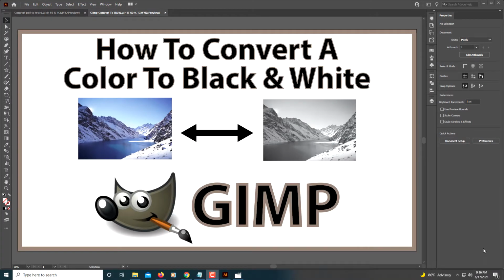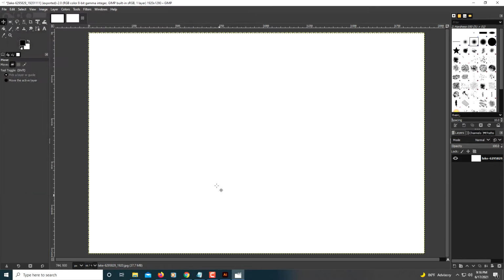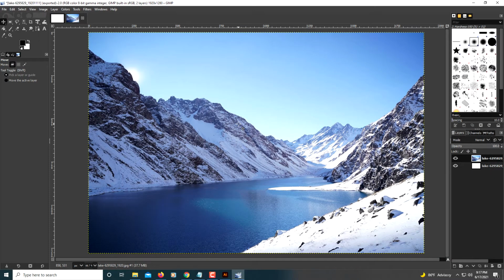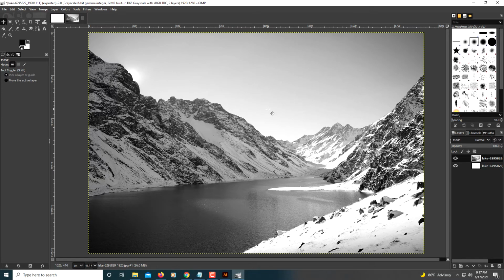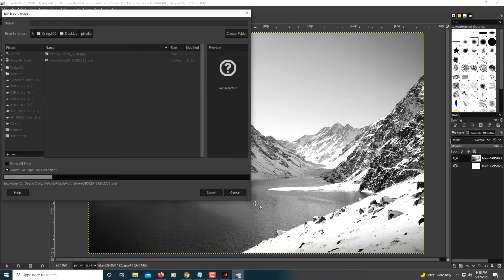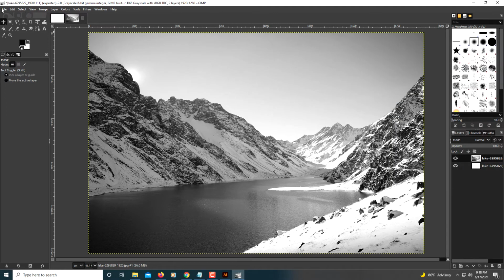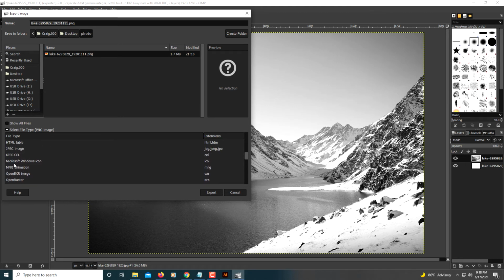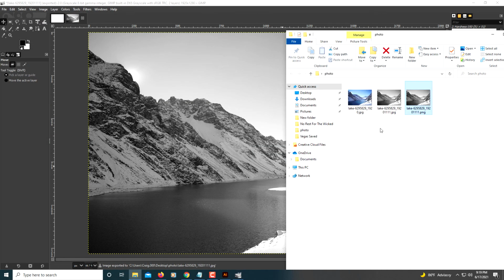How To Convert A Color Image To Black & White Using Free Gimp Software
This is a video tutorial on how to convert a color image to black & white using Gimp.

0:00 Intro

0:20   1.  Open Gimp.

0:25   2.  Select "File" from the top tabs and then select "Open" and go the the destination where you have the photo.

0:53   3.  Make sure your are on the "Move Tool" and your image is selected, Select "Image" from the top tabs, choose "Mode" and then "Greyscale".

1:15   4  To export your video, choose "File" scroll down to "Export As" and then choose "Export".